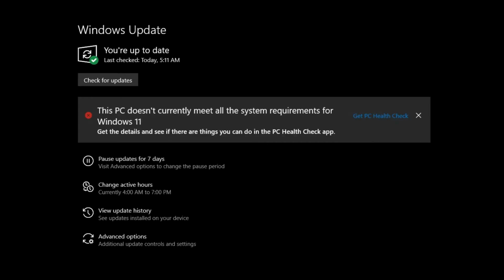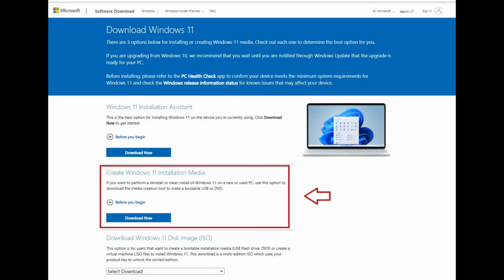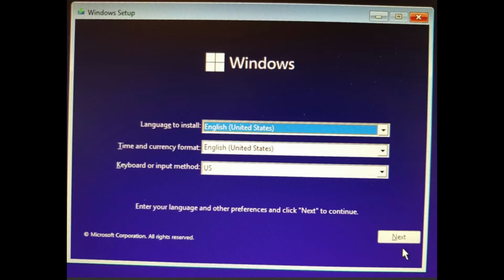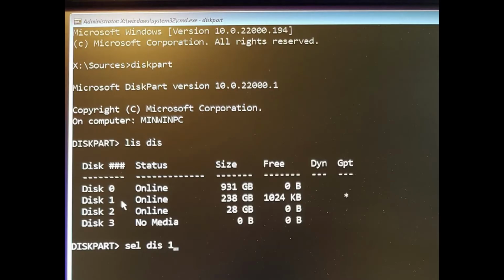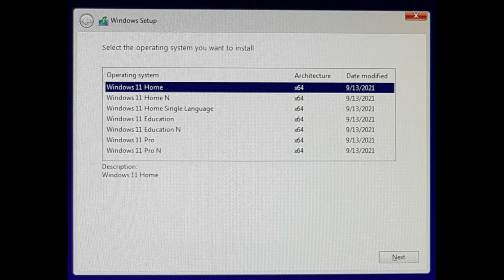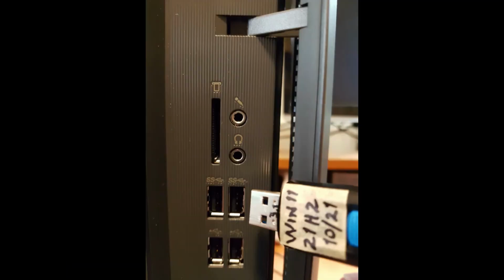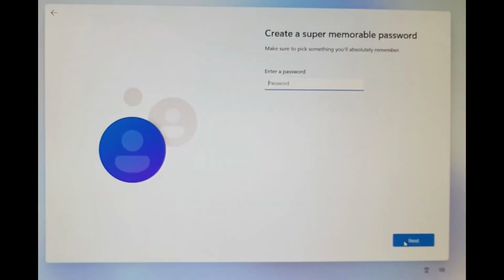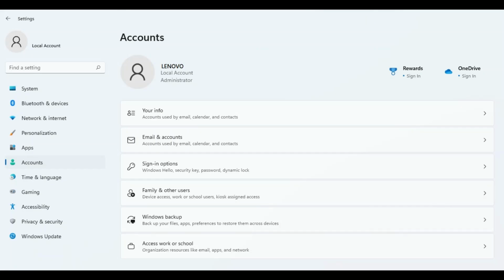Windows 11 Clean Install Local Account using DISKPART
Microsoft has released Windows 11  - v.21H2
The Local Account is not easily accessible  during the Widows 11 installation.  In this presentation I will demonstrate how perform a Clean Install with the aid of DISKPART (Admin CMD prompt ), install Windows , and enable the Local Administrator Account.

At the 4:00 mark "Where do you want to install Windows?" - click NEW to continue.  A Recovery Drive will be created and then proceed with the installation

An alternative to using the LAN cable
Once prompted, sign in to you IP provider WiFi account during the setup process.
Once prompted  to sign in with your Microsoft account - disable  WiFi (one of the F keys).
Disabling your IP modem will only disable your account not others in the surrounding area.

If you make a mistake and can't get past "Let's add your Microsoft Account" - hold the power button & shut down the computer.  Power ON - the system will display the keyboard input method.  From there  you can proceed with the Windows 11 installation

Compatibility Check - Is your PC able to run Windows 11?